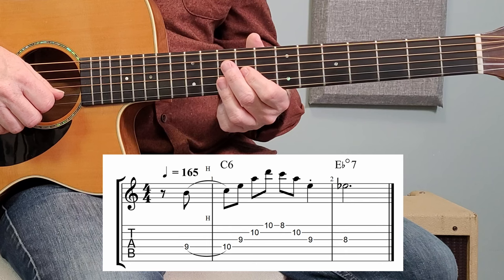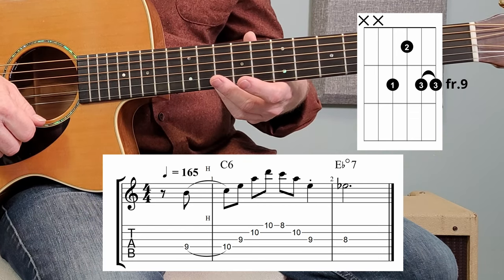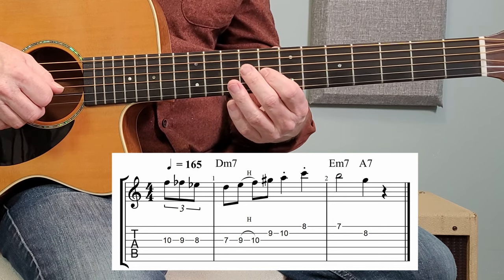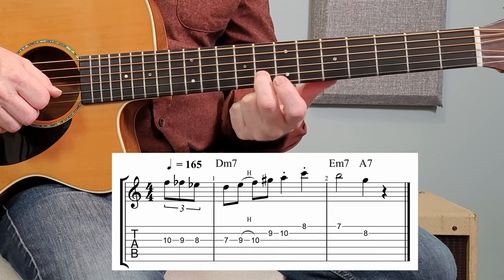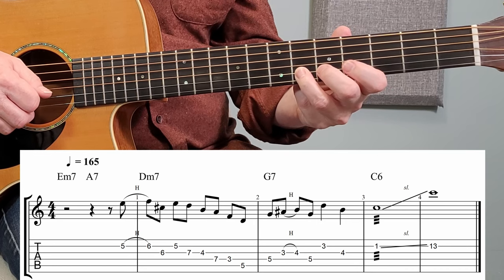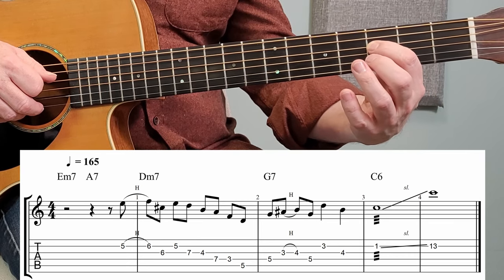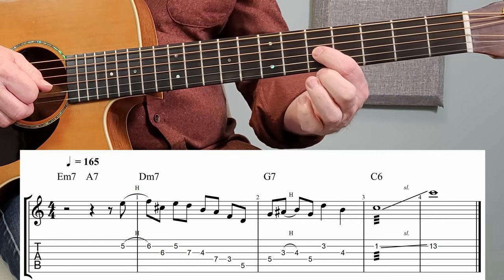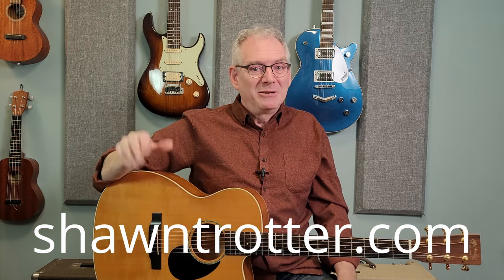How To Play Ted's Tune!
🎸 Introducing Ted's Tune! 🎶

👉 Some time ago, during a conversation with my good friend and renowned guitar repair expert, Ted Woodford, he expressed a desire for catchy guitar music to feature on his widely followed YouTube channel. Inspired by this, I swiftly composed a charming piece titled "Ted's Tune," drawing influence from the Jazz stylings of Django Reinhardt. 🎵

🔥 The tune garnered much attention, with numerous requests for a transcription. In response, I have created this instructional video to demonstrate its creation process. 🎥

🔍 I’ve broken the tune down into 3 bite-sized sections to help things go smoothly. Hope you enjoy learning how to play Ted’s Tune! 🎶

0:00 Play Through
0:12 Intro
1:16 First Section
2:43 Second Section
4:01 Third Section
6:56 Whole Tune Played Slower
7:23 Conclusion